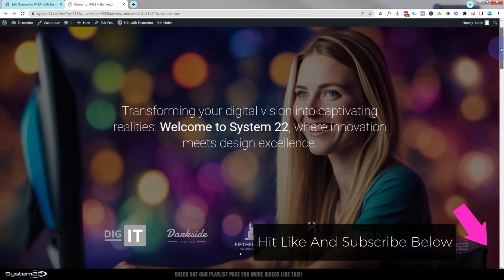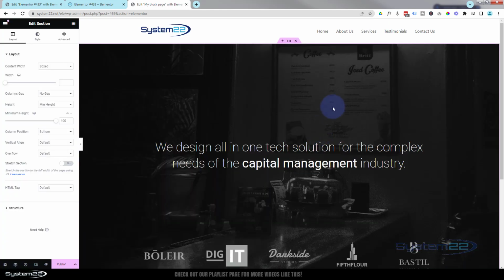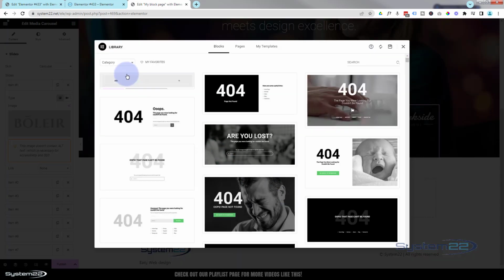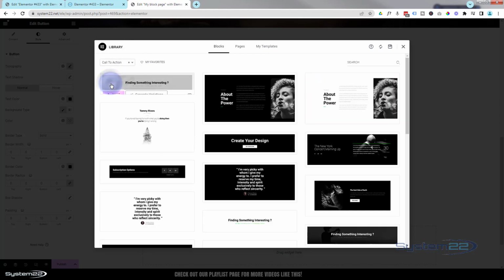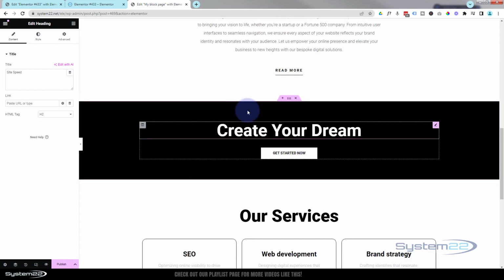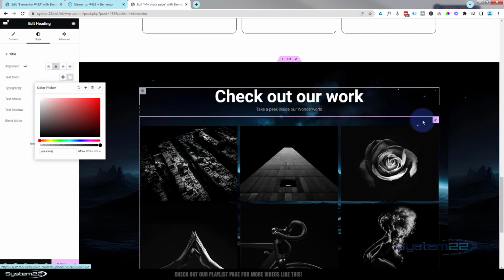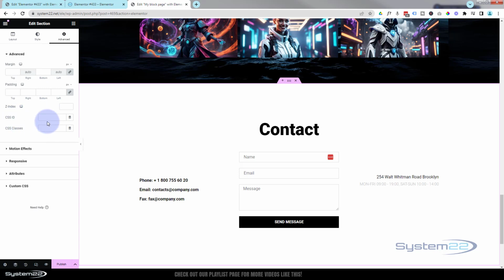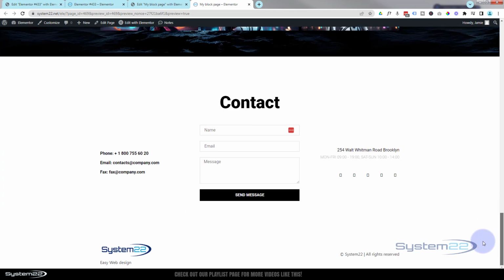Elementor Build Pages FAST Using The Elementor Block System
Are you tired of spending countless hours on website design? Get ready to revolutionize your workflow with Elementor's Block System! In this exciting video, we'll show you how to turbocharge your design process and achieve stunning results in record time. With Elementor's Block System, you can design at warp speed, thanks to its intuitive interface and versatile features. Say goodbye to tedious manual layout creation and hello to effortless page building!

Unlock the full potential of Elementor's Block System as we guide you through the process step by step. From leveraging the power of pre-designed block section templates to customizing every aspect of your layout, you'll discover how easy it is to create professional-looking pages in minutes. Whether you're a seasoned designer or just starting out, Elementor's Block System will take your workflow to the next level and empower you to design like never before. Don't miss out on this opportunity to supercharge your productivity and transform your website design process!

v=Sl1Ye9XHhgY&list=PLqabIl8dx2wrrX3YsjpIEL8uq5LnSkrhA

v=yN6YlT1Cvqc&list=LLYeyetu9B2QYrHAjJ5umN1Q

list=PLqabIl8dx2wqkGuqlL4RRLwJnBRO47jm2